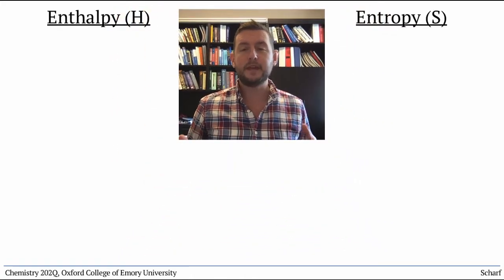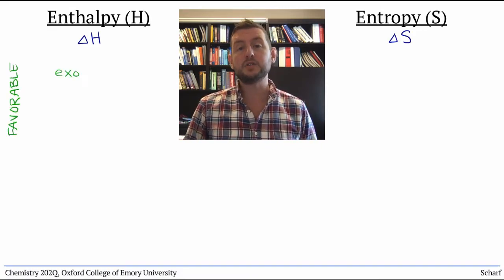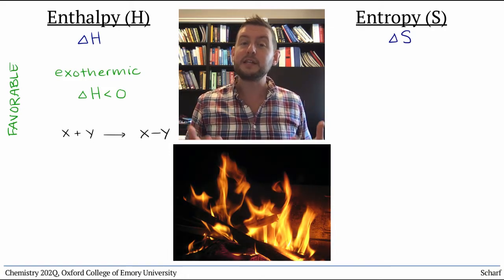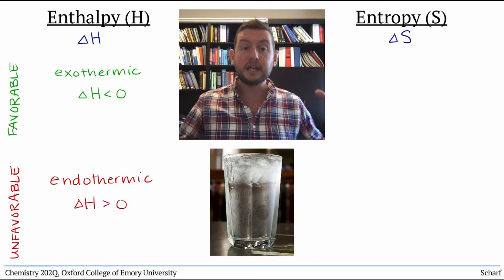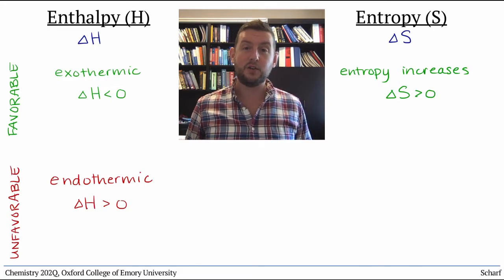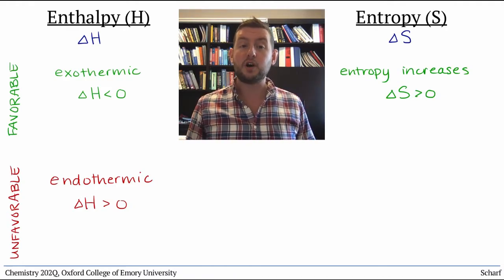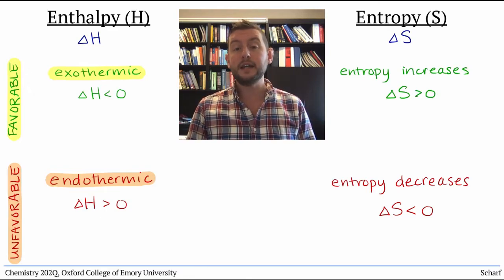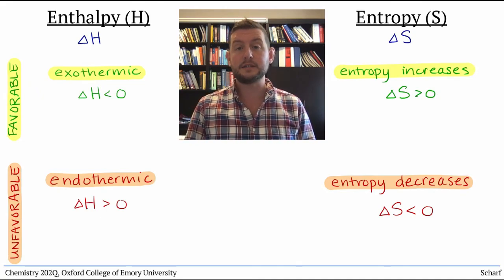Thermodynamics 4: Favorability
We summarize how enthalpy and entropy contribute to the "favorability" of a chemical or physical process: exothermic and increasing-entropy processes contribute to favorability, while endothermic and decreasing-entropy processes contribute to unfavorability.

Expert Note: This video attempts to explain the contributions of enthalpy and entropy to spontaneity without yet introducing free energy. Gibbs is next!